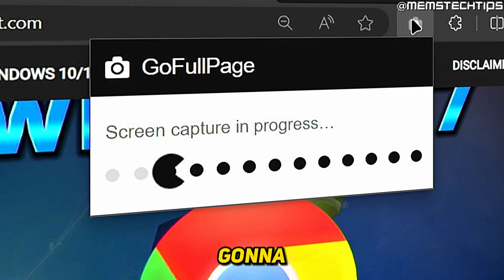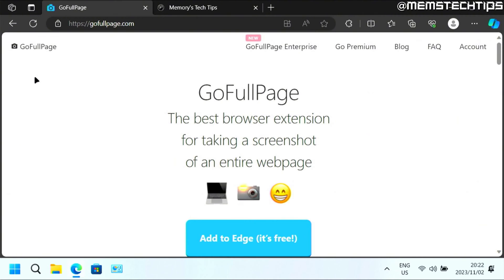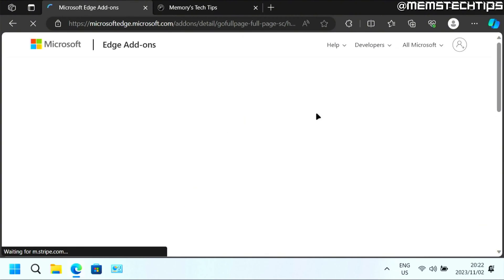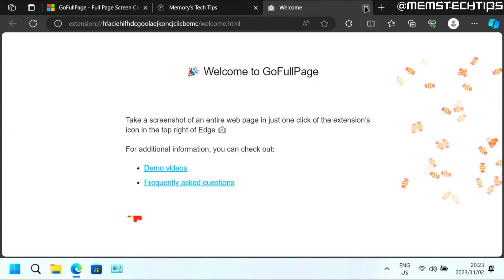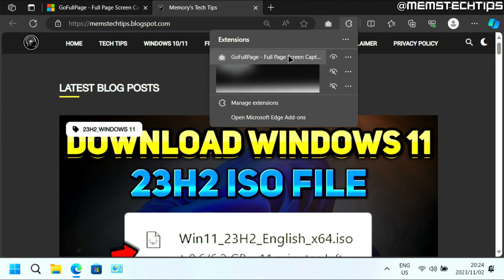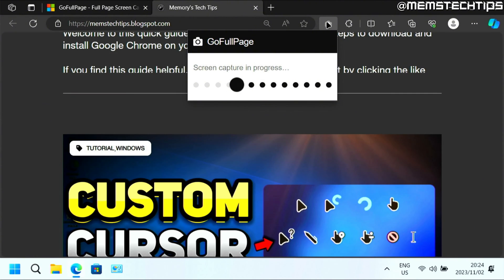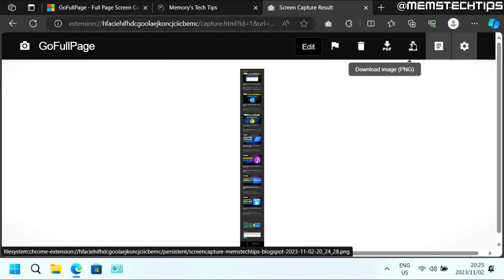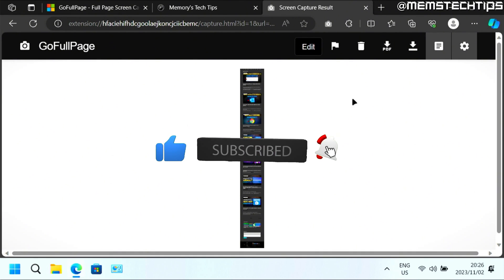How to Take Full Webpage Screenshot (Windows 10/11 Tutorial)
In this tutorial video, I'll show you how to take a full webpage screenshot in Windows 11 and 10. So, if you've been wondering how to take a screenshot of a full webpage in Google Chrome or Microsoft Edge or any other browser, this video is for you as I'll take you through the entire process step-by-step.